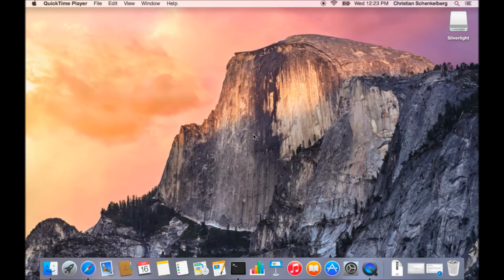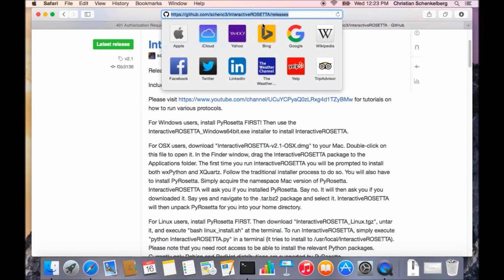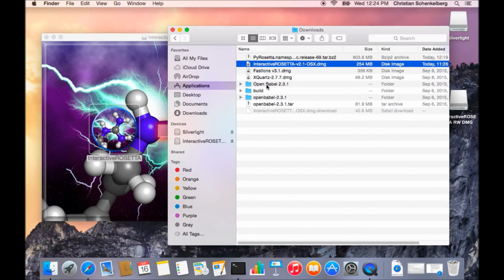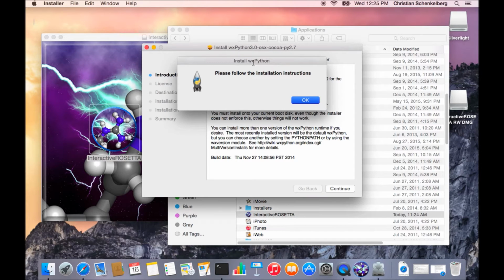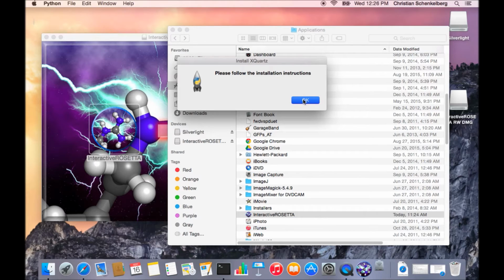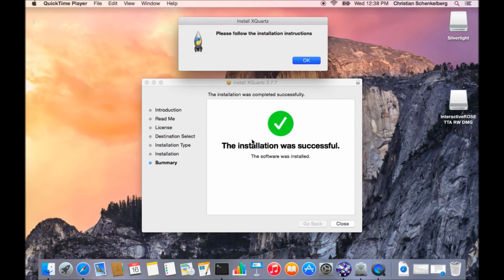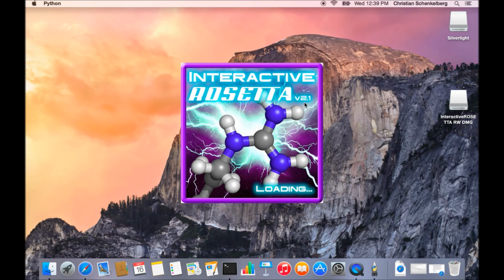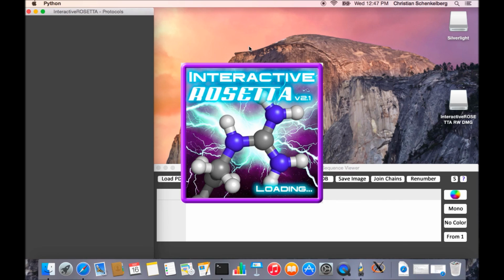InteractiveROSETTA - OSX Installation Tutorial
A tutorial explaining how to install InteractiveROSETTA on a Mac computer.  Please note that InteractiveROSETTA has only been tested on Yosemite.  It is known that Lion and previous OSX versions cannot support InteractiveROSETTA.  It is uncertain whether InteractiveROSETTA will work on Mountain Lion or Mavericks.